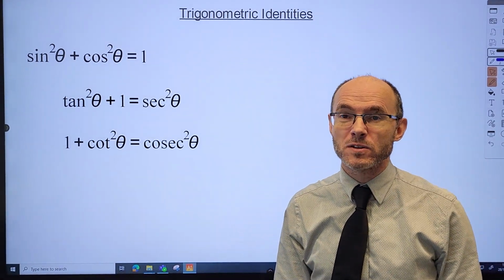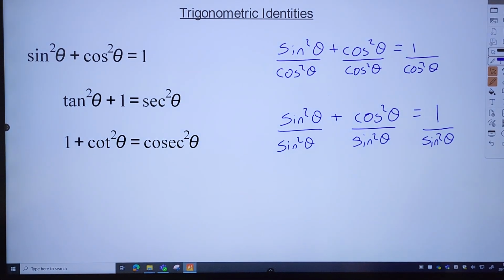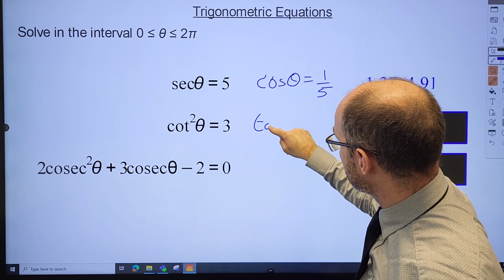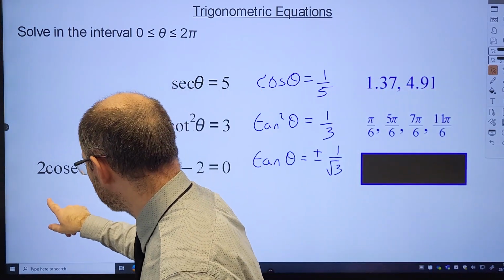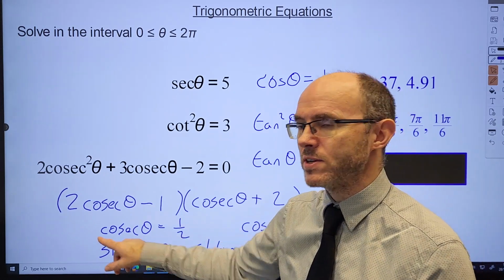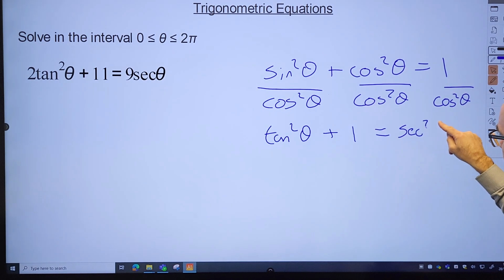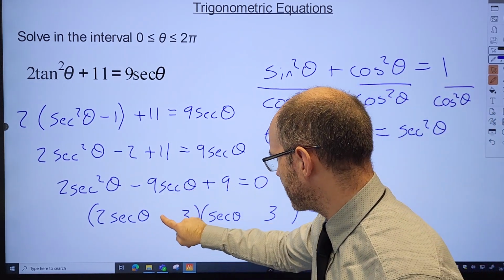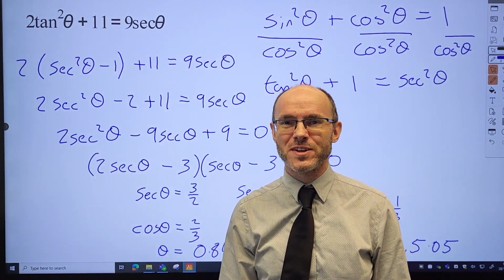Trigonometry - Pythagorean Identities: tan^2x + 1 = sec^2x and 1 + cot^2x = cosec^2x